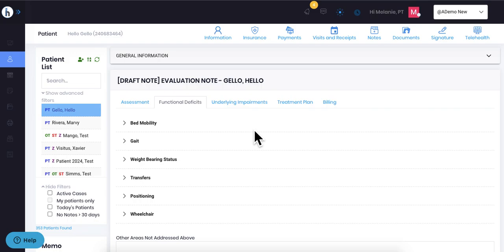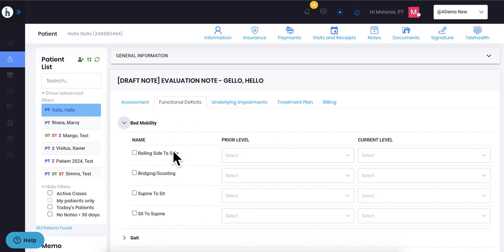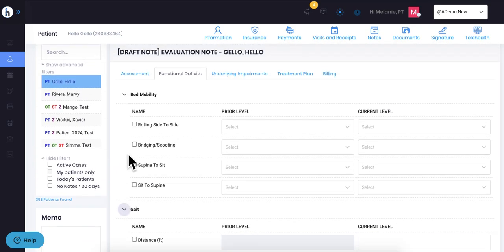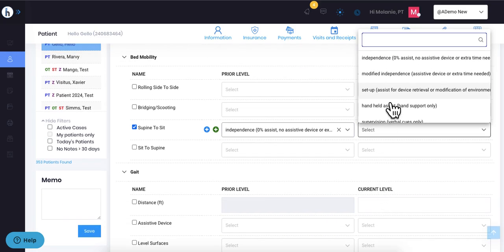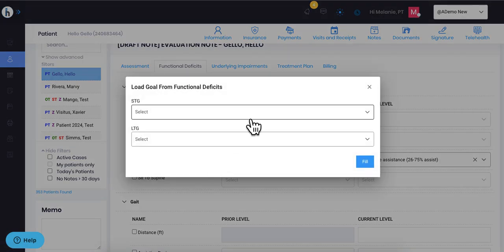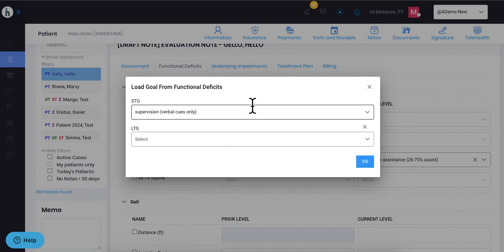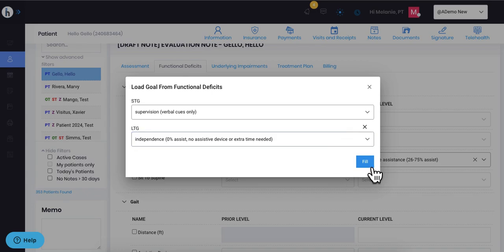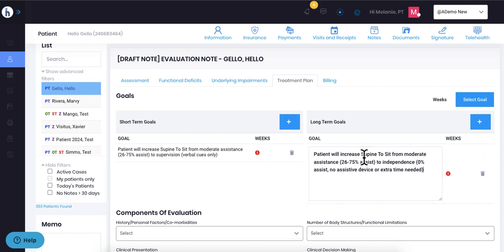How to Use Functional Goal Autopopulation in HelloNote EMR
This video tutorial shows you how to use the functional goal autopopulation feature in HelloNote EMR. Ensure streamlined goal setting for default evaluations. Watch now to enhance your evaluation process!